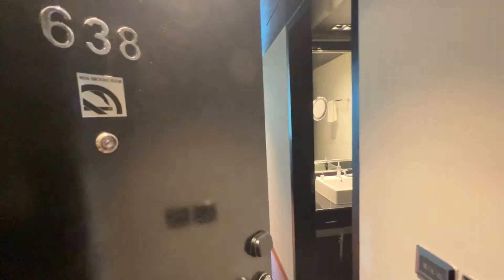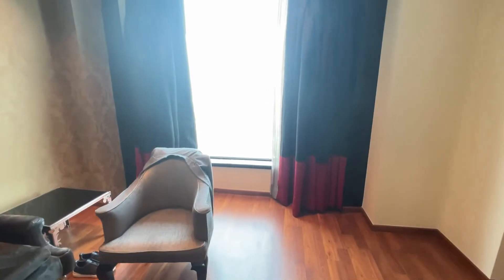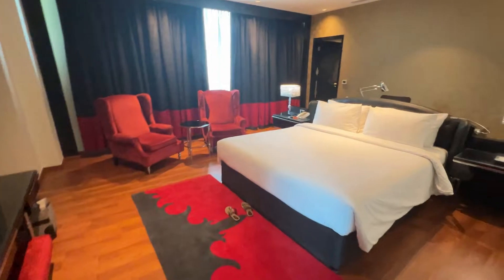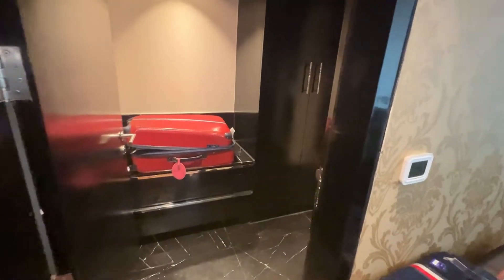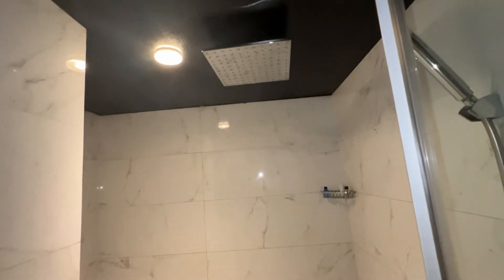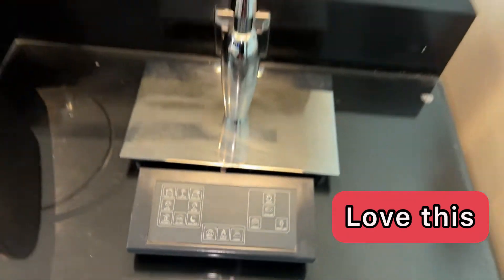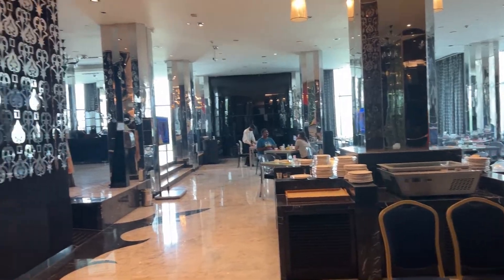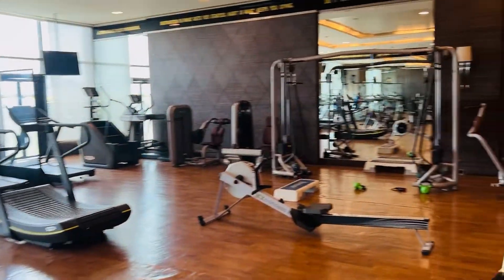Radisson Blu Plaza Hotel Suite Review, New Delhi |Paschim Vihar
Radisson Blu Plaza Hotel Full Review (Paschim Vihar location in Delhi, India)- find out if it's worth it? Our Room Suite rate: Rs.15,000 per night | 5 Star Hotel | Paschim Vihar, New Delhi

We recently visited India from the US and stayed here at the Radisson Blu Plaza hotel in Paschim Vihar, New Delhi for two nights in their 638 suite. Find out how amazing the suite looks and what you can expect from your stay at the hotel. We used their salon, spa, and fitness center, and ordered room service. I show you everything inside the hotel and our room.

CHAPTERS:
0:00 Intro
0:29 Entrance to our 638 suite

Check out my best selling discounted Legal Bundle that has helped hundreds of bloggers and entrepreneurs here -

I'm Amira Irfan, a business lawyer, seven-figure blogger, and coach who helps entrepreneurs make money blogging and legally protect their online business through my affordable legal templates and services.

Through my affordable, super easy legal templates and coaching services, I've helped over 50,000 entrepreneurs, giving them instant peace of mind and saving them a lot of money.